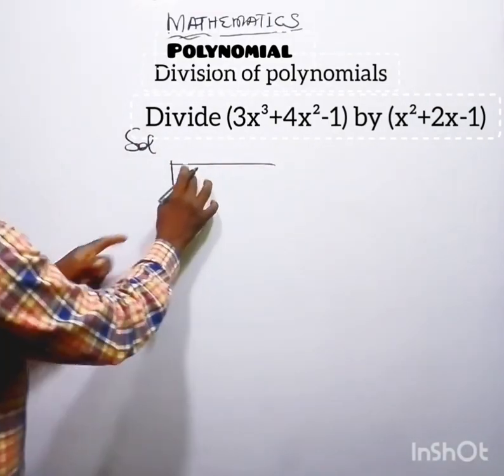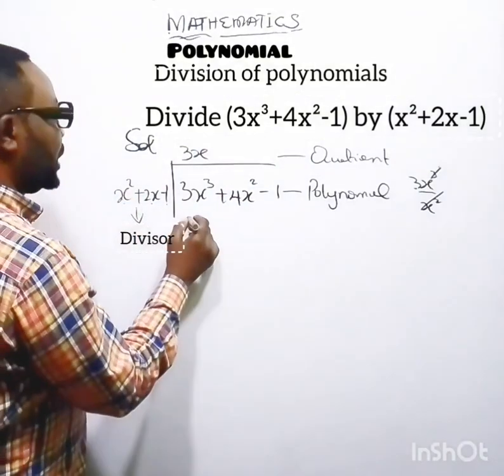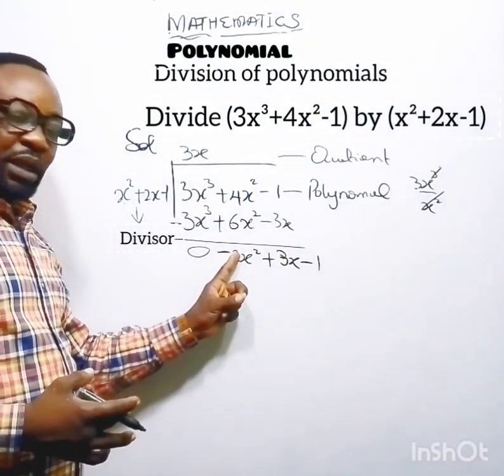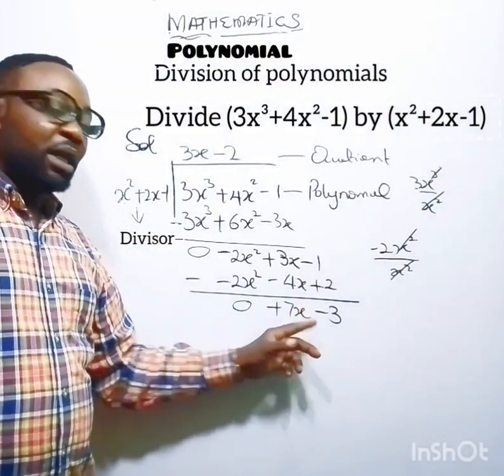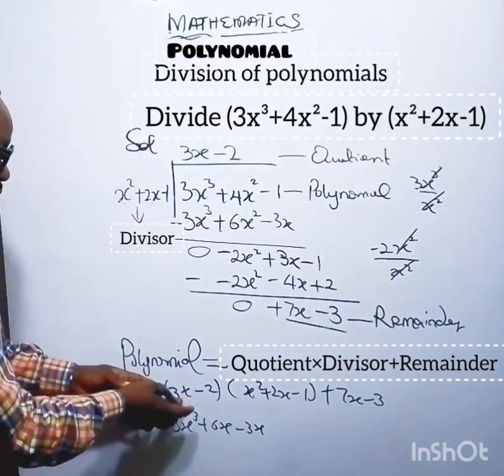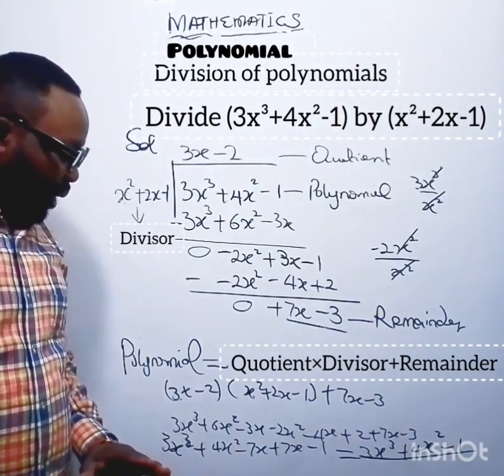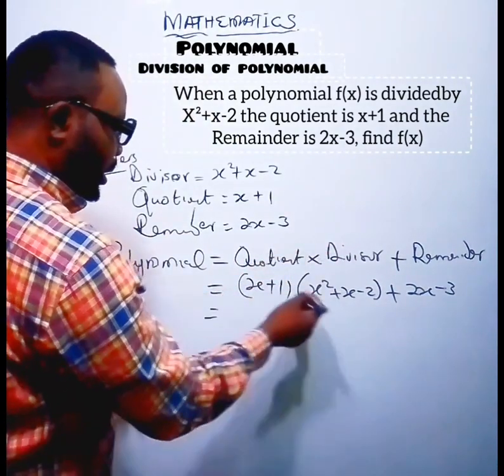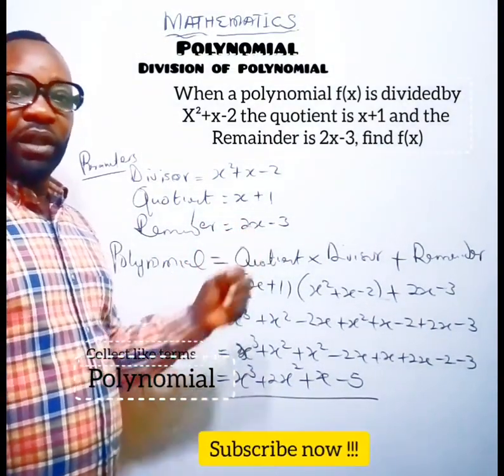SUBJECT:- MATHEMATICS, TOPIC :-POLYNOMIAL Division of Polynomial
Detailed Lectures on Division of Polynomials